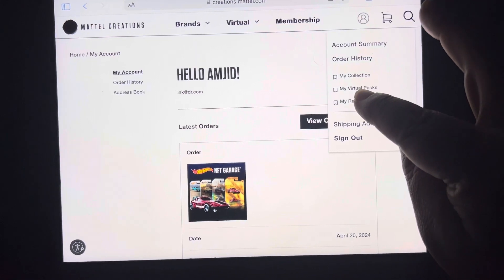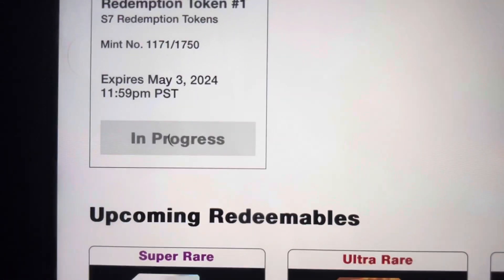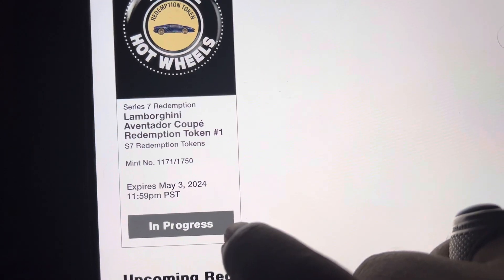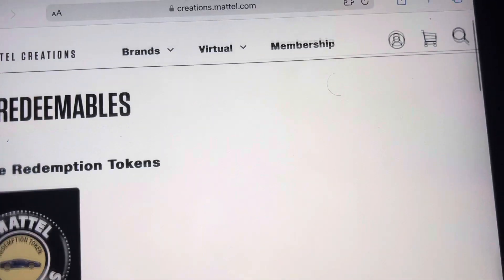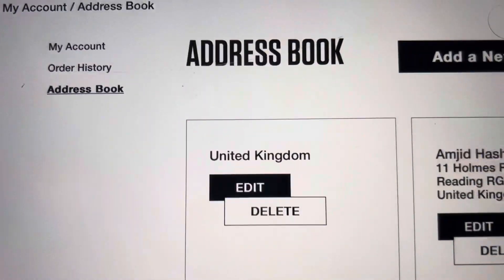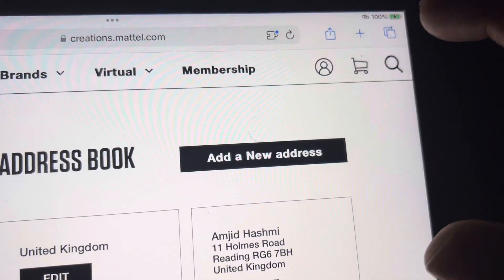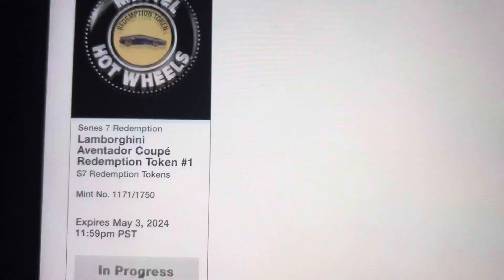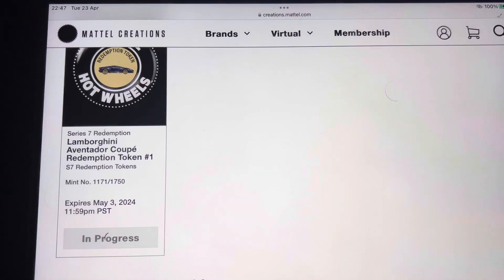The Series 7 Lamborghini Aventador token that I can’t redeem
I’ve made this video to show you that there is no error message per we.  But just that the system is stuck and won’t allow me to complete the redemption

I’ve also addressed your question about the address which shows on my account